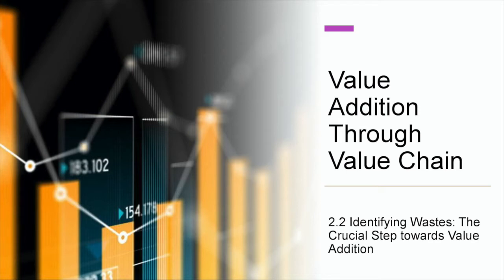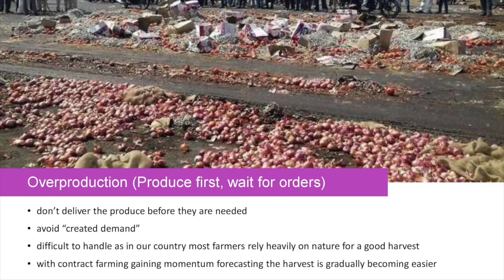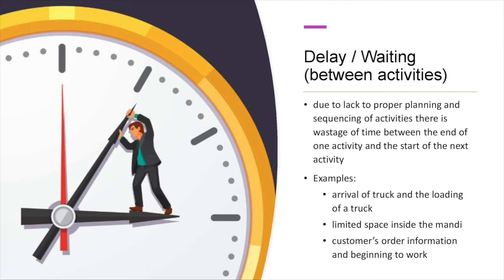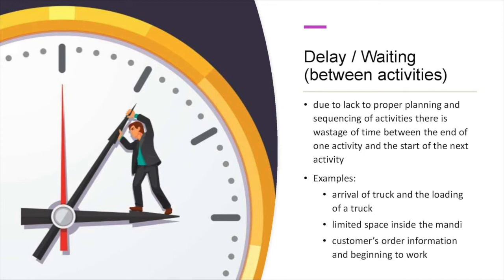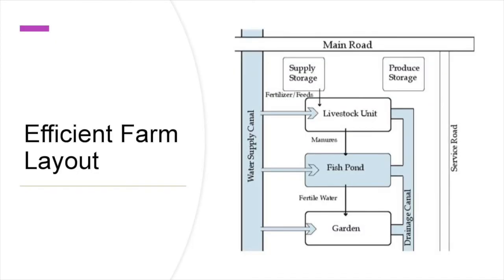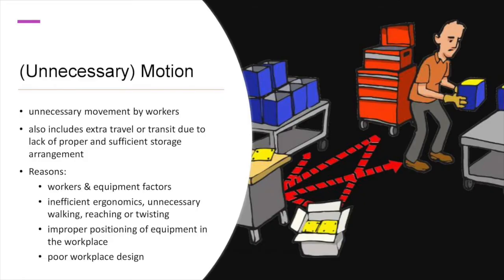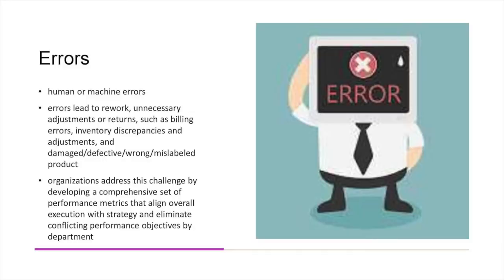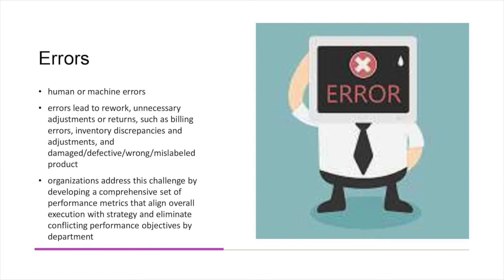BBA RM - Rural Value Chain - C2 - S2 - Identifying Wastes the Crucial Steps towards Value Addition